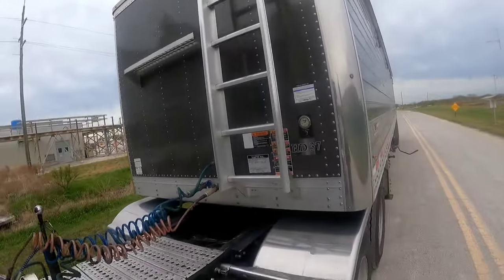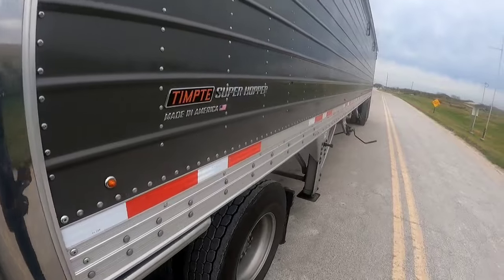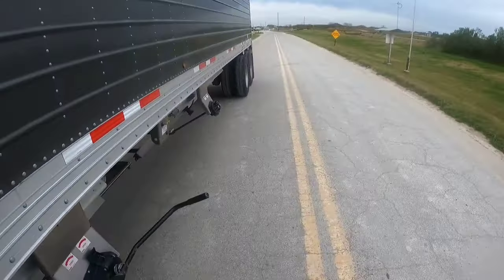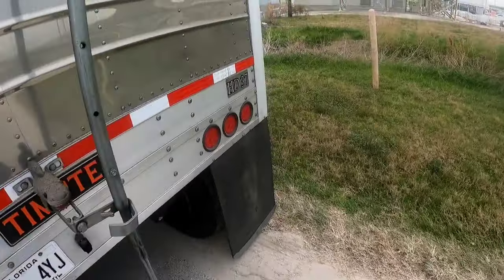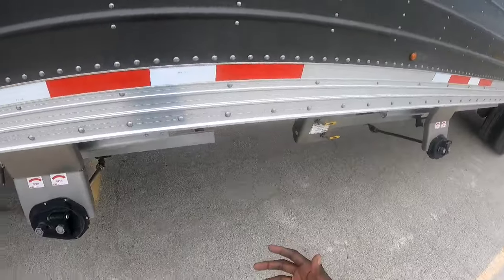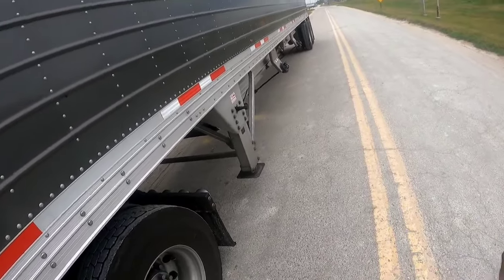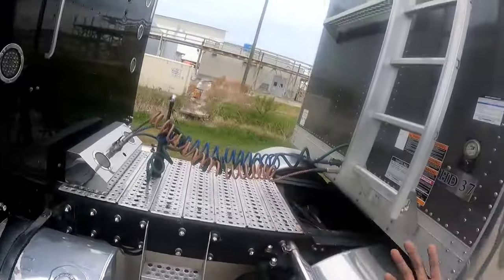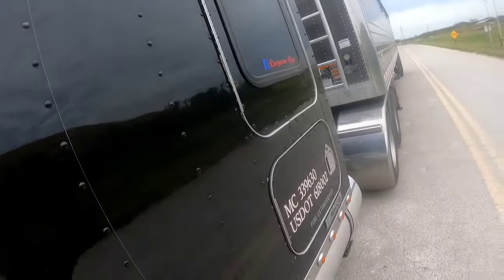How does a hopper bottom work? some ins an out about the trailer